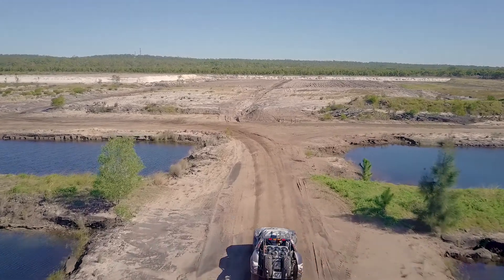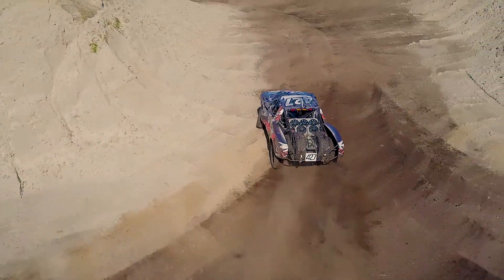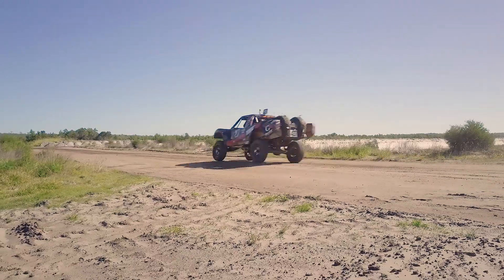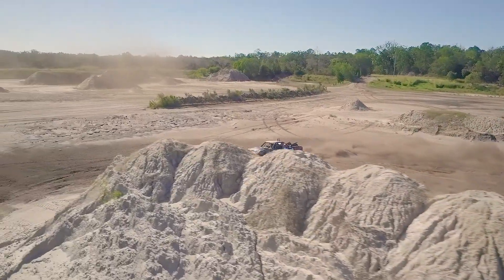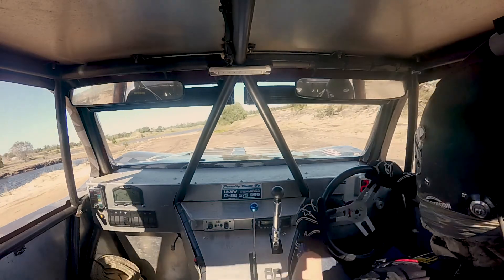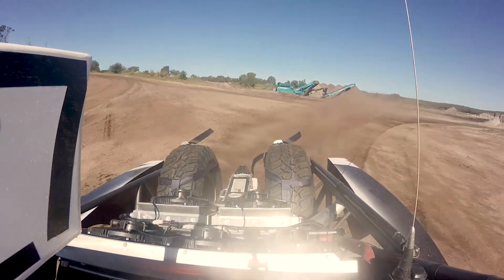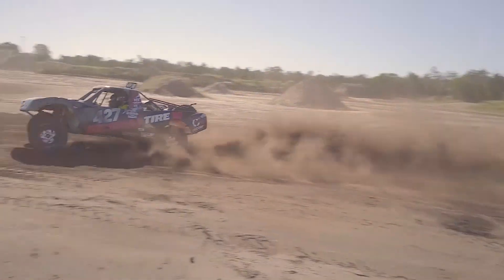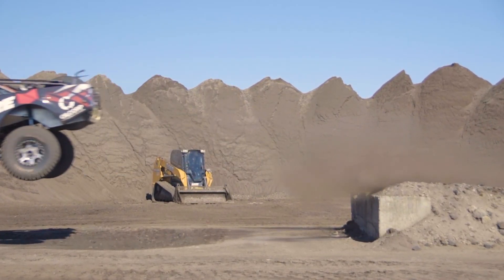Hillbilly Racing Trophy Truck with Interview